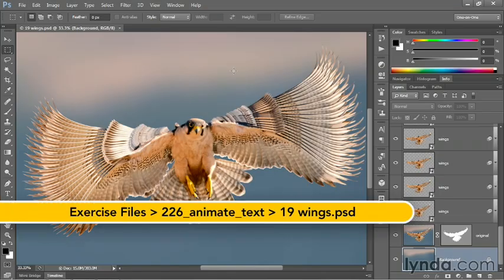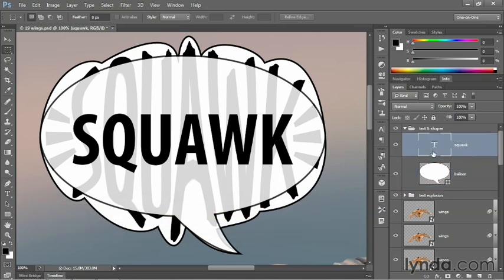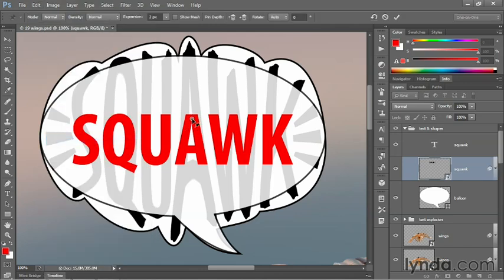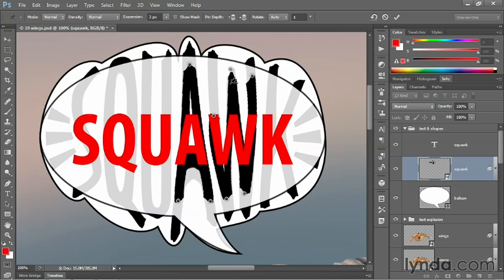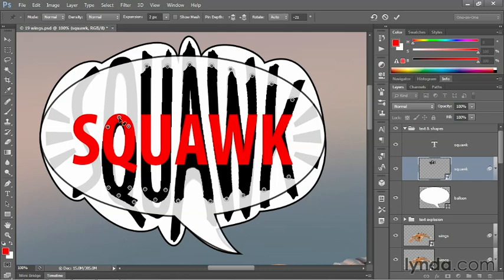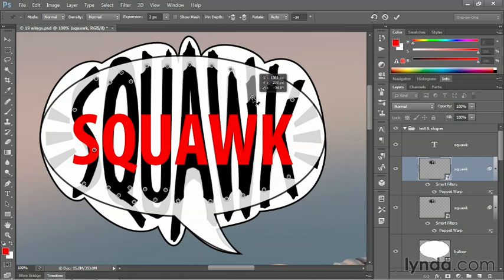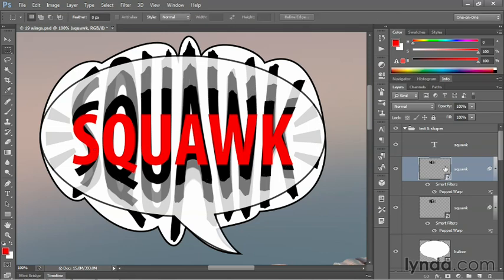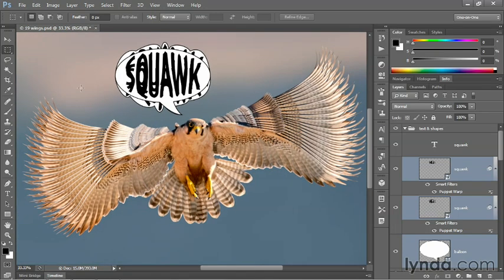226 Animating text by "onion skinning" in Photoshop